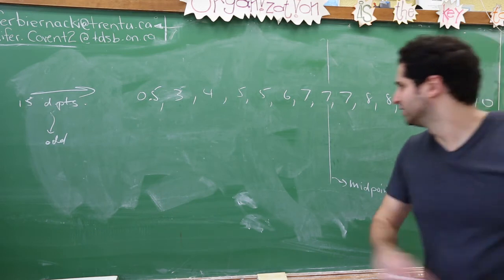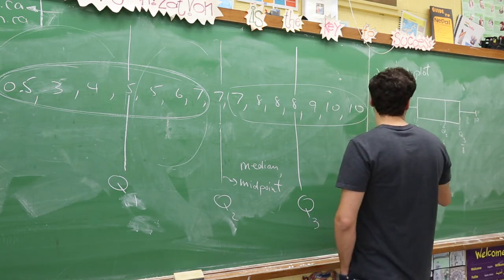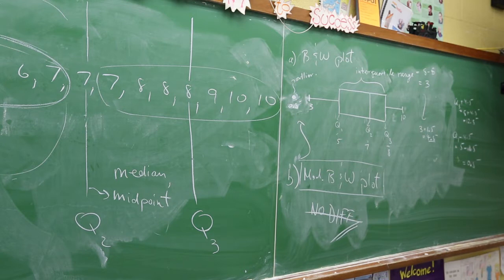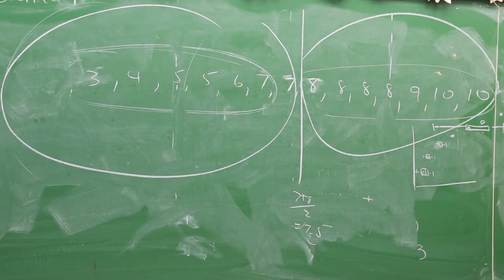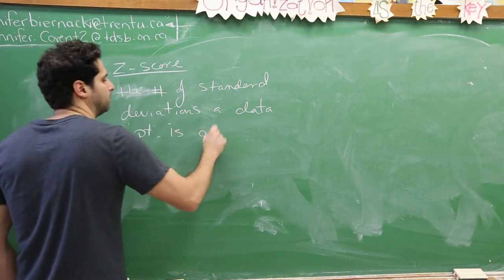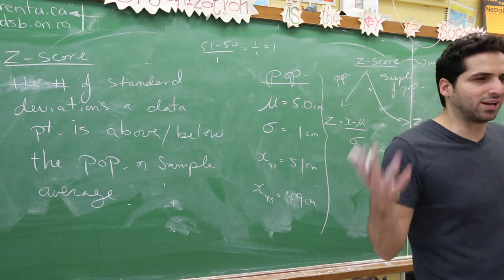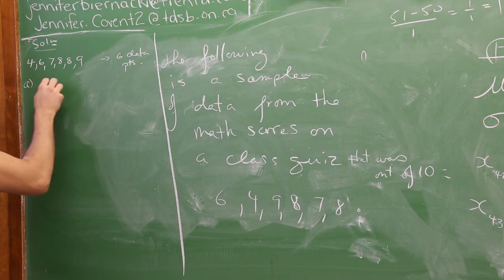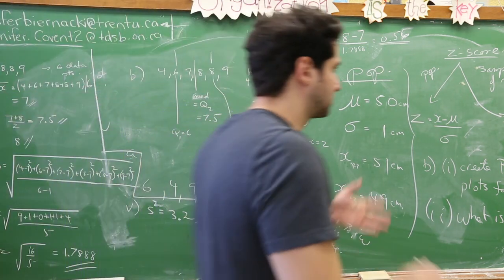MDM4U - Box & Whisker Plot - October 26, 2012